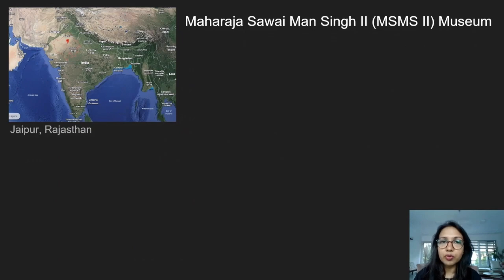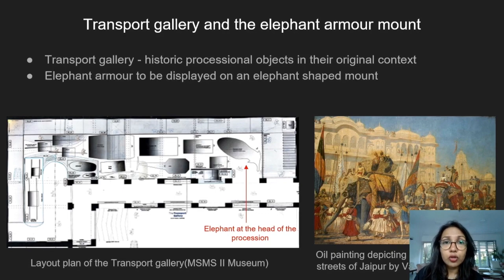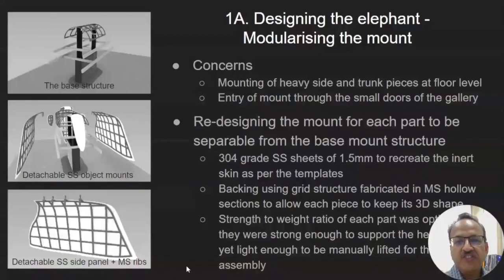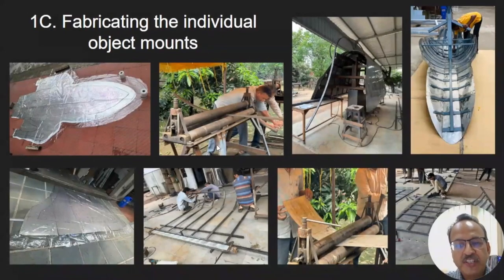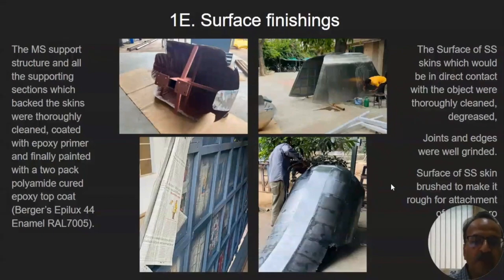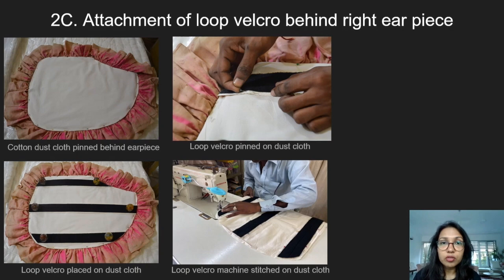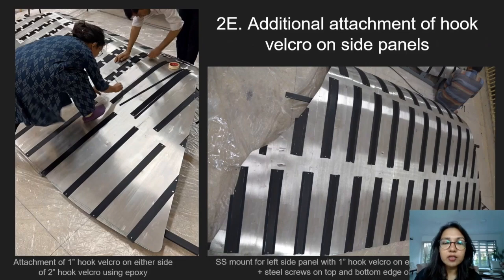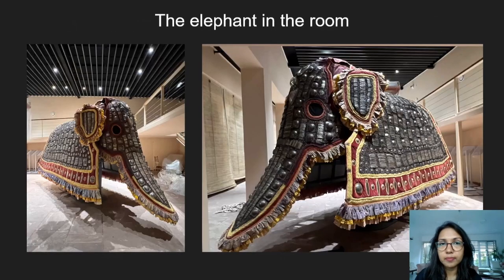The Elephant in the Room: Mounting a 19th Century Elephant Armour at the MSMSII Museum, Jaipur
9th International Mountmakers Forum
September 10–12, 2024, Museum of Fine Arts, Boston

Anjali Jain (freelance objects conservator) and Rajiv Kedia (Joint Managing Director, Techno Centre (India) Pvt. Ltd).

The Maharaja Sawai Man Singh II (MSMS II) museum is situated within the Jaipur City Palace, the residence of the Jaipur royal family. The museum aims to convey the story of Jaipur and its royal family through art, architecture and other varied collections.

An elephant armour comprising of 6 pieces (a head piece, a pair of ear guards, a tail cover and large panels for the right and left flanks) was discovered in 2018 in an abandoned palace store. This one-of-a-kind armour included metal plates and chain mail stitched onto cotton quilting, along with decorative lace and frills. The armor was likely assembled in the late nineteenth century for ceremonial use on an adult elephant and was also possibly exhibited in the ‘Jeypore exhibition’ of 1883.

Following interventive conservation, the elephant armour was to be displayed in the upcoming ‘Transport gallery’ at the museum. It was decided that a life-sized elephant shaped mount would allow appreciation of the assembled object in a three-dimensional form.

The mount was designed and created by an external metal working studio Techno Centre (India) based in Jaipur. Reverse engineering was applied and 3D softwares were used to achieve the organic shape of an elephant from flat object templates. For each piece of the armour, a shaped stainless steel mount was crafted by welding multiple sheets together onto mild steel grids to retain the curved shape. The ear mounts were designed such that they could be inserted after mounting the sides and the headpiece using a telescopic bush fitment with locking screws.

The object was prepared for mounting by the in-house conservation team. 2” loop velcro strips were machine stitched to cotton tape and positioned in a staggered fashion on the underside of each piece for even weight distribution. These were hand stitched in place using mercerised cotton threads and 4” curved needles. Additional support was provided by stitching through the quilted padding and the metal chain mail in a few key spots. Hook velcro strips were positioned on the stainless steel mounts to match the loop velcro position and were attached to the mount using epoxy adhesive and steel screws. An additional support was provided to each piece using a steel wire rope assembly which was secured to the steel grid mount using a locking screw. This would not only act as back up support in case of local velcro failure, but also allow easy adjustment of the object if a sag were to develop over a prolonged period of vertical display.

Finally, each armor piece was mounted on its respective stainless steel mount and each individually mounted armor piece was attached onto a heavy base pedestal crafted by the metal working studio to recreate a larger than life caparisoned elephant in the transport gallery of the MSMS II museum.